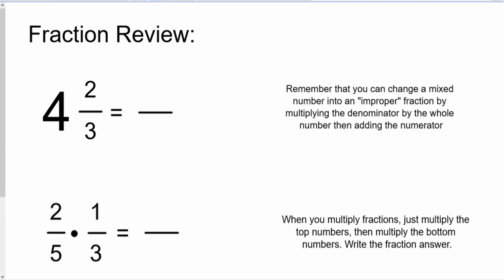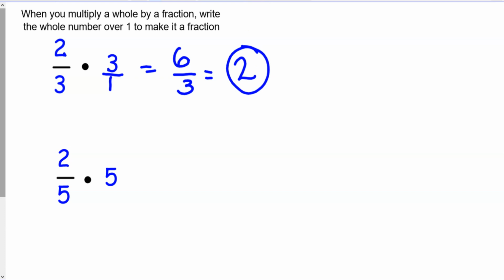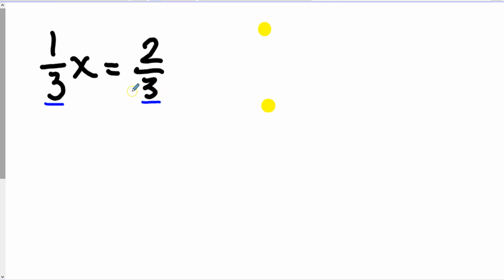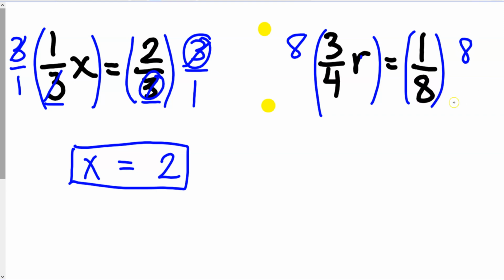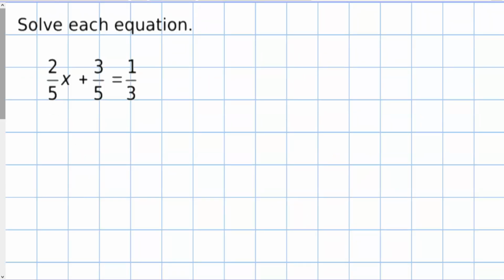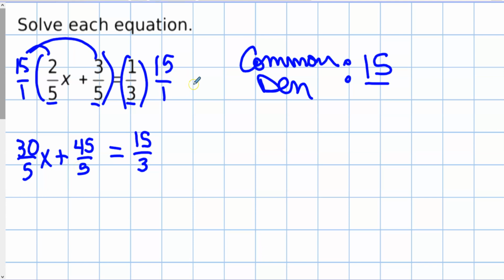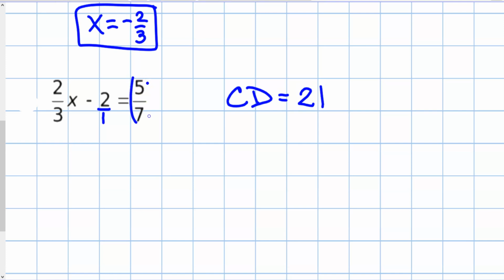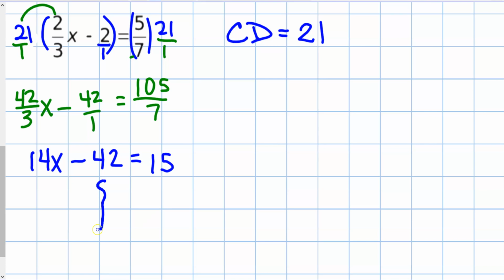Algebra 1 - Fraction Buster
Clearing the fraction to solve equations